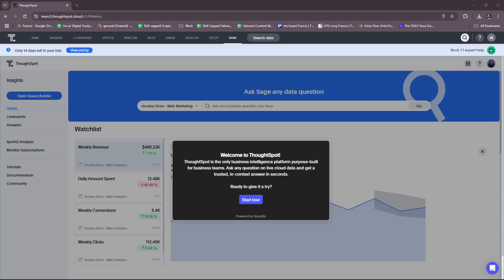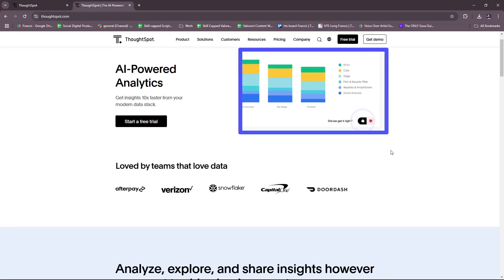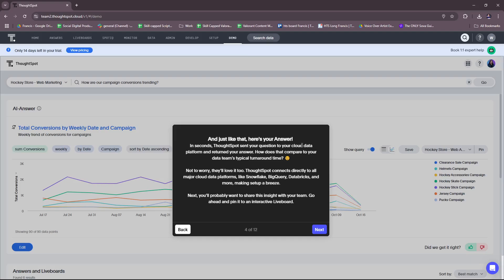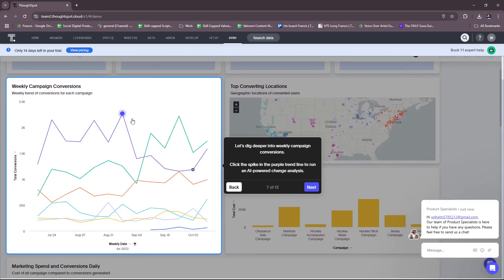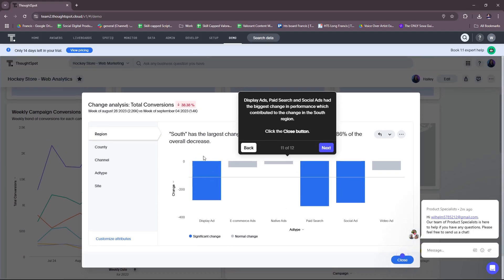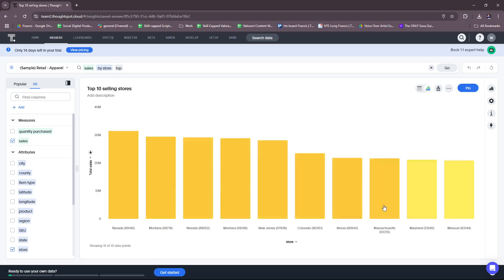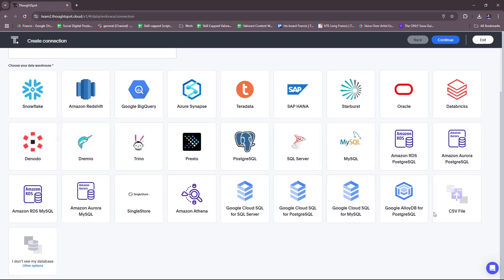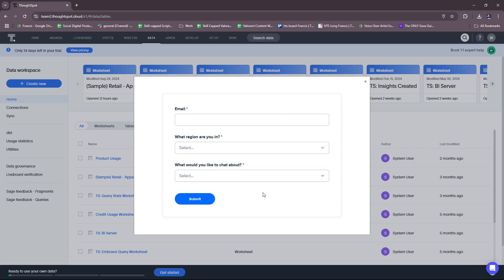ThoughtSpot Analytics Tutorial for Beginners | Step-by-Step Guide to Data Insights 2026